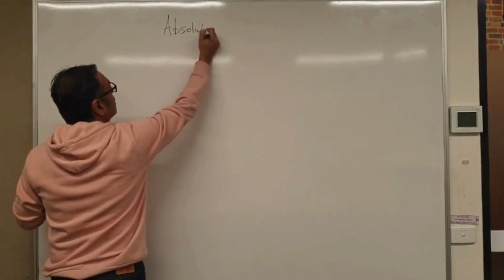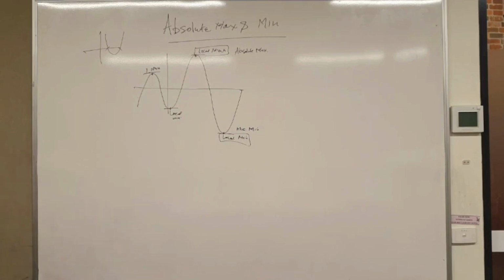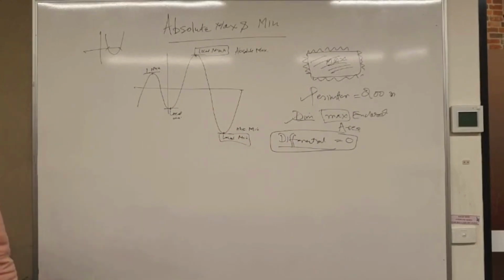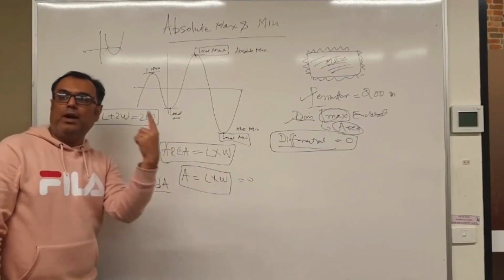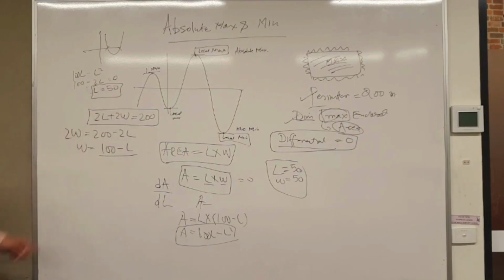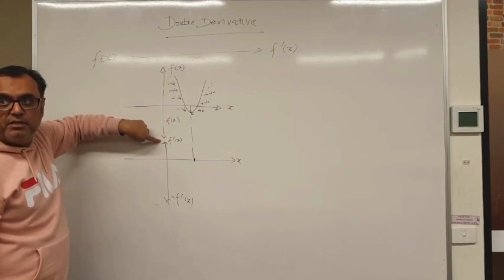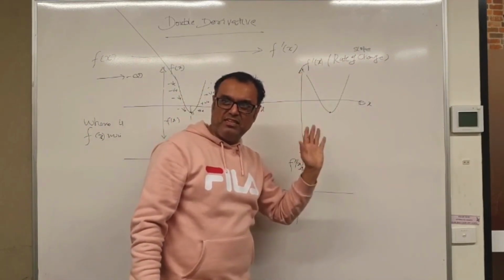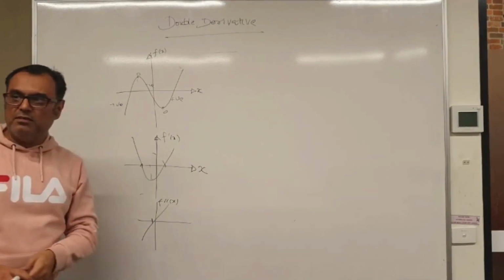Absolute Maximum and Minimum || Part 1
Ever found yourself lost in the world of calculus, wondering about the peaks and valleys of mathematical landscapes? Say no more!

Welcome to our latest YouTube adventure where we dive deep into the realm of absolute maximum and minimum. From understanding critical points to finding the absolute extrema, this video is your compass through the mathematical terrain.